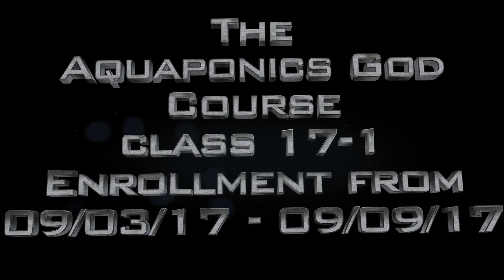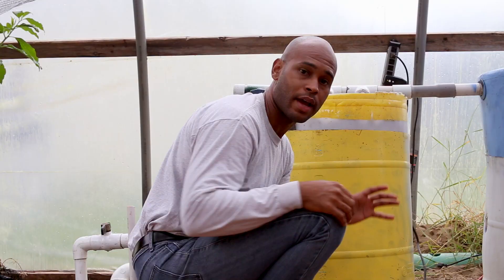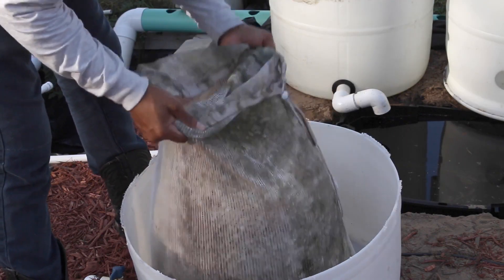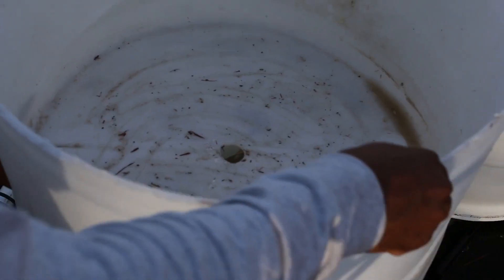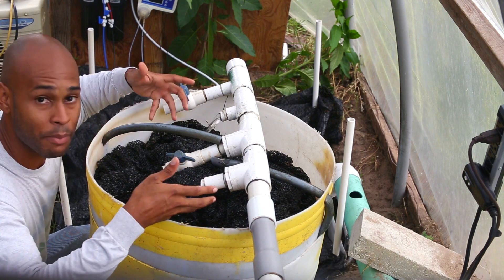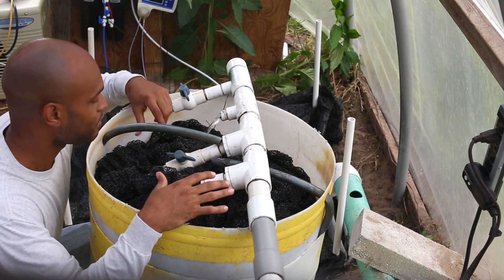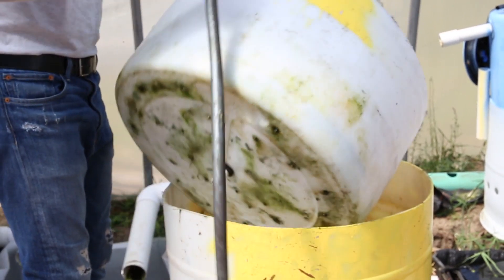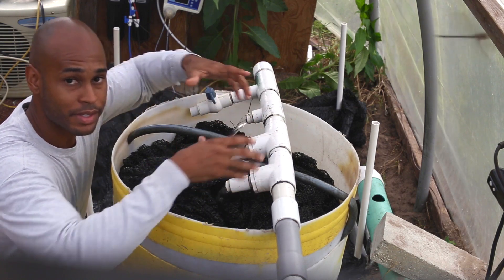Aquaponics: How to buid a Dual-Purpose Trickle Filter